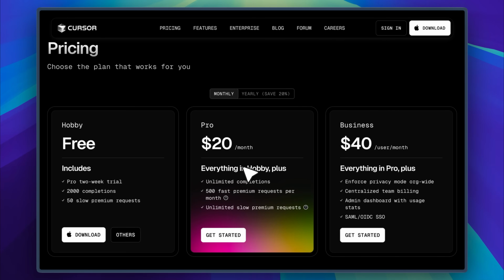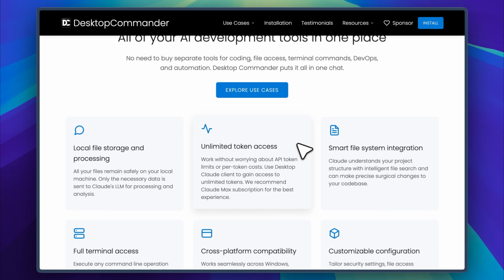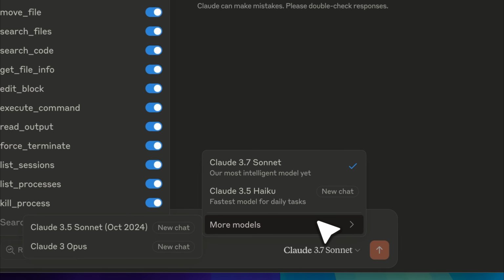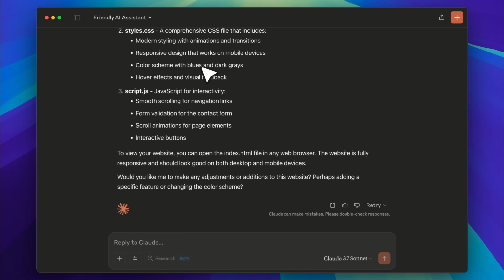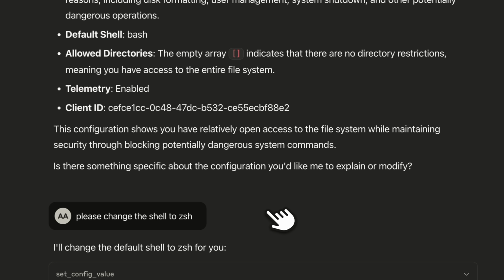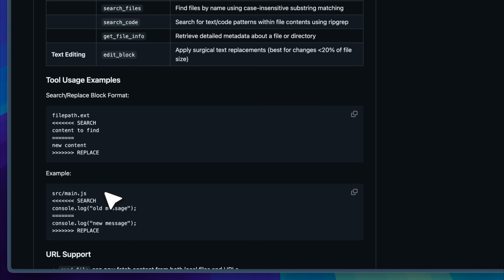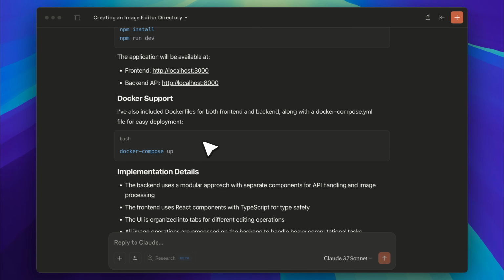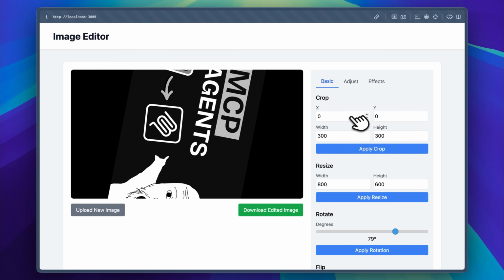SAVE Your 20$ by using Cursor AI for FREE!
Looking for a way to use Cursor AI for free without hitting API limits or slowdowns? In this video, I show how Desktop Commander works as a powerful Cursor AI alternative—no strings attached. It’s a full walkthrough and Cursor AI tutorial using the free Cursor replacement I rely on daily.

If you’ve been wondering how to use Cursor AI for free without upgrading to Pro or hitting annoying limits, you’re in the right place. This guide shows you exactly how to get Cursor AI for free by using Desktop Commander, which gives you a Cursor-like experience with no API caps, no lag, and zero payment required. Whether you’re a beginner or a seasoned dev, this Cursor AI tutorial is perfect for anyone looking to boost productivity with a free AI code editor.

We’ll walk through real examples of using a Cursor alternative that performs just like Cursor AI Pro—without the cost. You’ll see how to use Cursor AI for free, how to get unlimited Cursor AI for free, and how this setup lets you stop paying for Cursor AI entirely. From writing and refactoring code to debugging and project automation, you’ll get the full picture of what makes this Cursor AI code editor for free such a game-changer.

This is more than just an overview—it’s a full hands-on Cursor AI tutorial showing you how to get Cursor AI for free, use Cursor AI for free effectively, and unlock the true power of AI coding without limitations. If you’re tired of slowdowns or locked features, it’s time to switch.

✅ Topics Covered:
 • How to get Cursor AI for free
 • How to use Cursor AI for free daily
 • Cursor AI Pro for free setup
 • Best Cursor alternative: Desktop Commander
 • Unlimited Cursor AI for free with no restrictions
 • Why you should stop paying for Cursor AI
 • Full walkthrough of a free AI code editor alternative

This isn’t just theory—it’s the same workflow I use every day to code faster, smarter, and without limits. Watch now to learn how you can access Cursor AI for free and upgrade your coding experience without spending a dime.